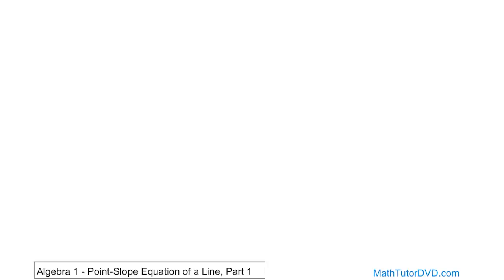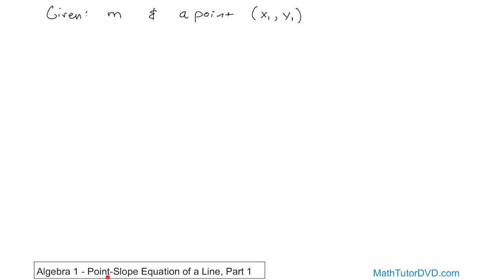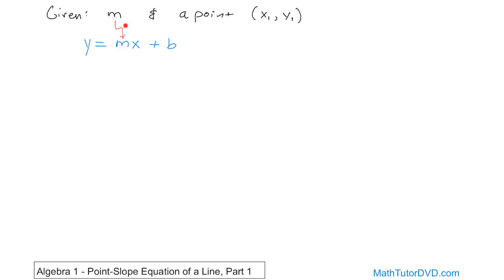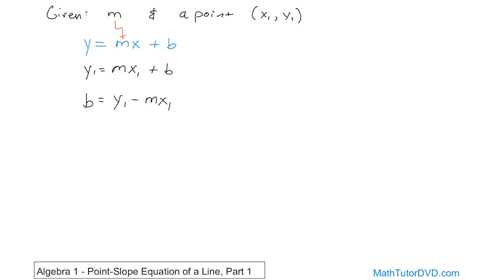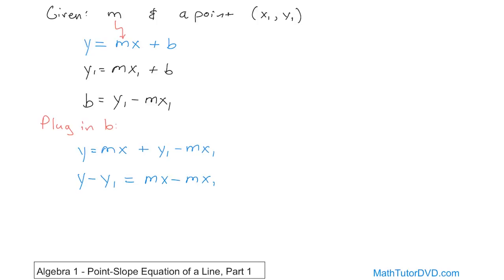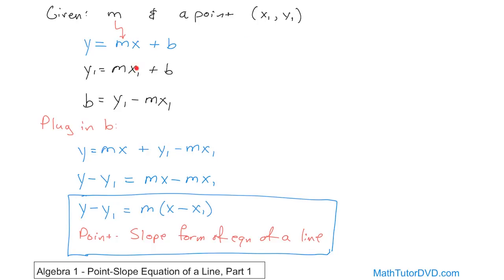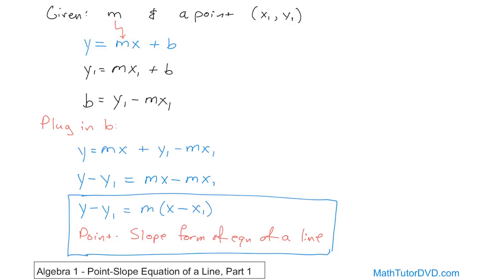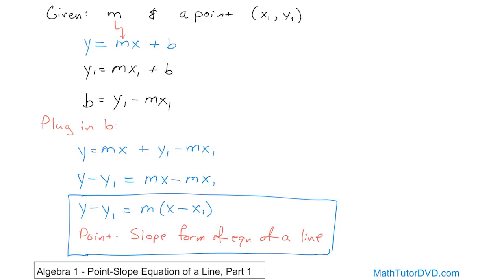03 - Point-Slope Equation of a Line, Part 1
Learn how to write the equation of a line in what is known as point-slope form.  We will discuss the slope of a line and use the slope along with a point that lies on the line to write the equation.